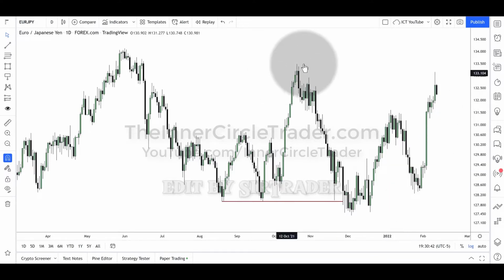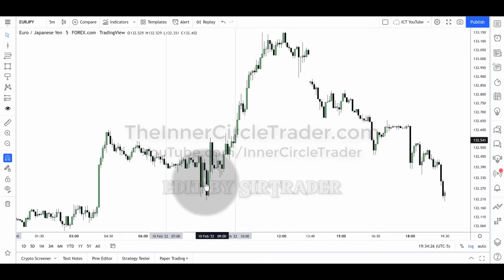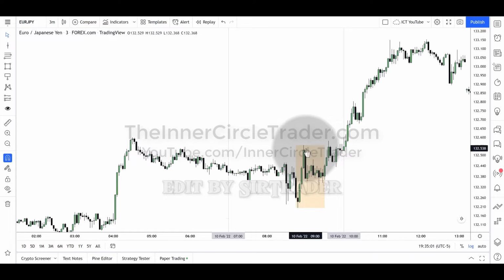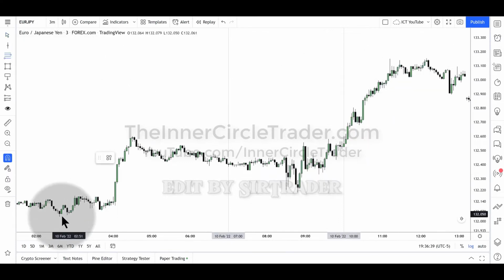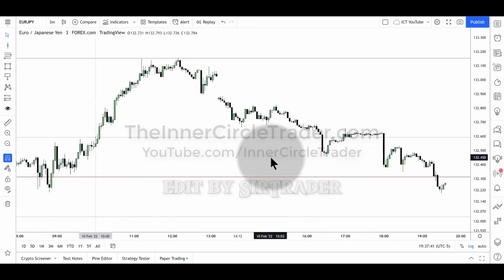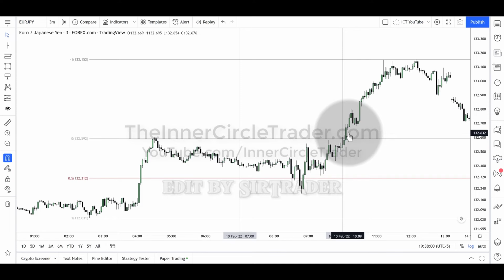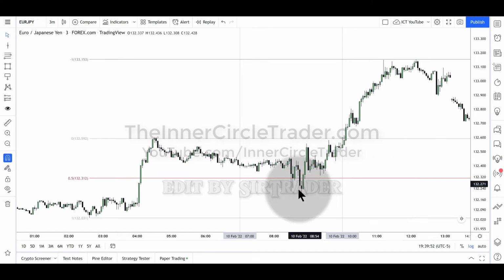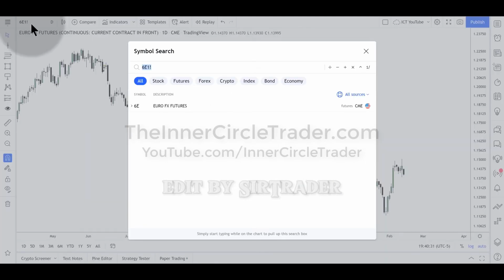2022 ICT Mentorship No Rant ep 8 Applying Institutional Order Flow To Forex Markets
🔥 ICT Mentorship Trading Education - Episode 8: Institutional Order Flow in Forex Markets

In this specialized trading education video, we apply institutional order flow concepts specifically to forex markets. Perfect for forex traders looking to understand institutional behavior and improve their trading strategies.

📚 What You'll Learn:
• Institutional order flow in forex
• Currency pair analysis techniques
• Forex market structure understanding
• Institutional trading patterns in forex
• Forex-specific order flow reading

🎯 Perfect for:
• Forex traders seeking institutional insights
• Those wanting to master forex order flow
• Traders interested in currency markets
• Anyone looking to improve forex trading

⏰ Timestamps:
00:00 - Introduction to Forex Order Flow
10:30 - Currency Pair Analysis
19:45 - Forex Market Structure
28:20 - Institutional Trading Patterns
37:15 - Forex Order Flow Reading
46:40 - Advanced Forex Strategies
55:25 - Key Takeaways and Application

• Episode 6: Market Efficiency Paradigm & Institutional Order Flow
• Episode 7: Daily Bias & Consolidation Hurdles
• Episode 9: Power of 3 & New York PM Session Opportunities